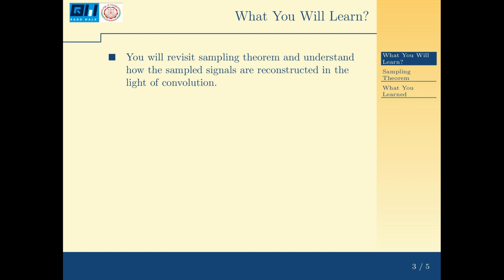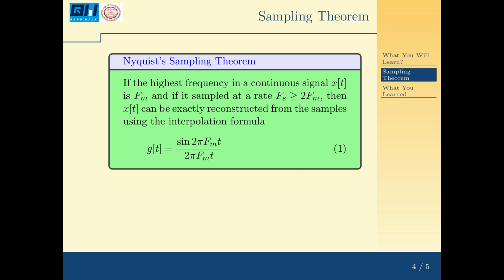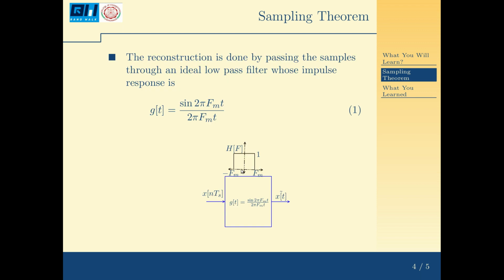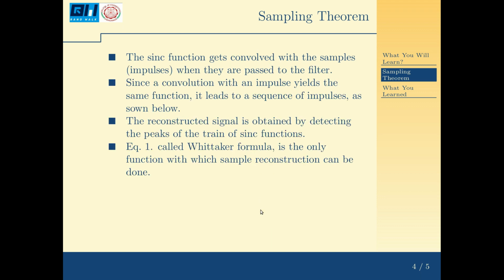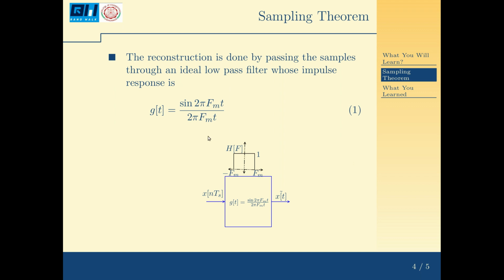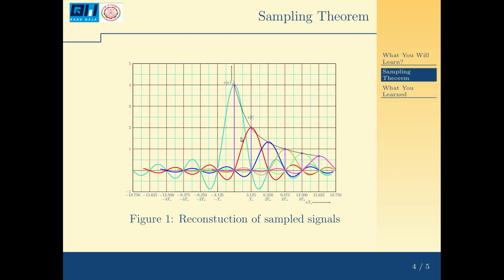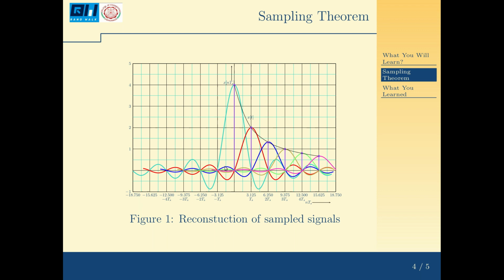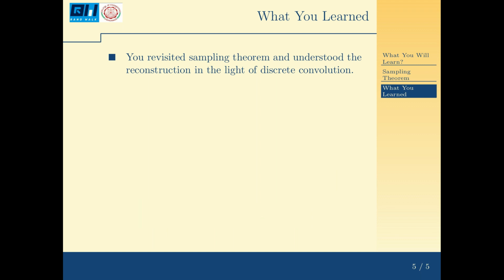Sampling theorem --revisited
The video elucidates the reconstruction of samples in the light of convolution.